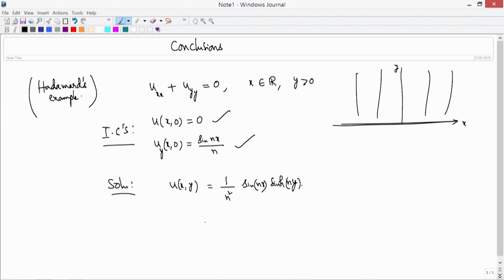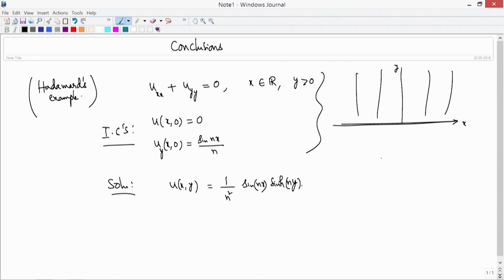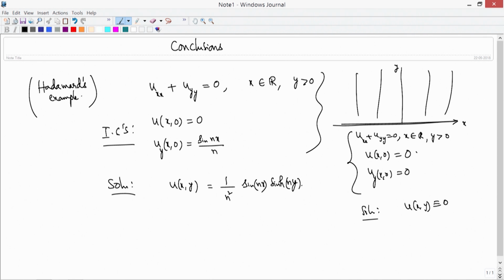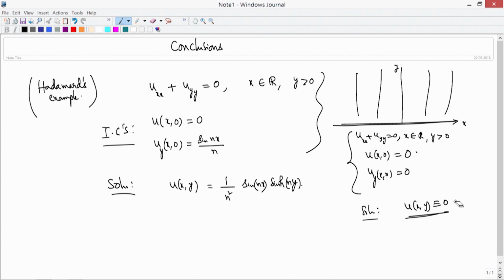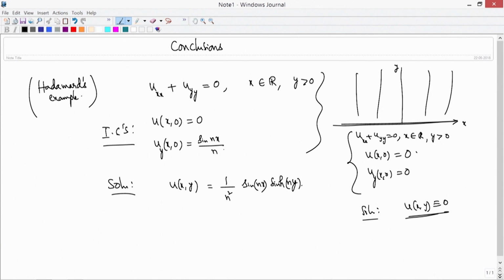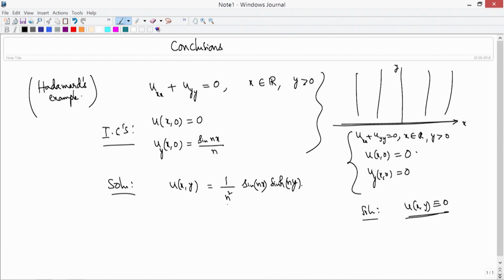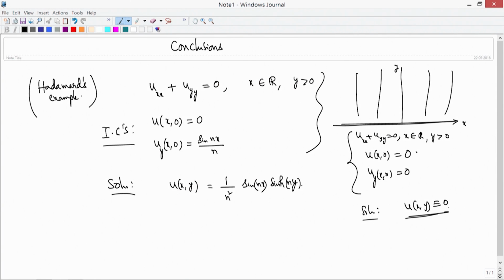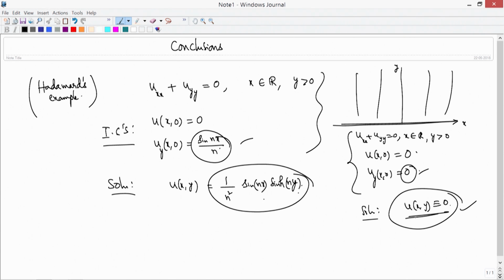#48 Conclusions | Transform Techniques for Engineers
This lecture concludes the course, summarizing the key concepts and applications of Fourier series, Fourier transforms, Laplace transforms, and Z-transforms. It emphasizes the interconnections between these transforms and their significance in solving various problems in engineering and physics.